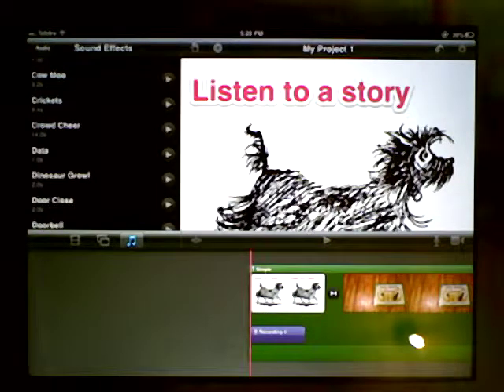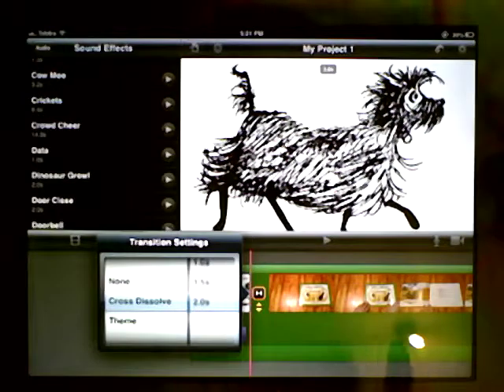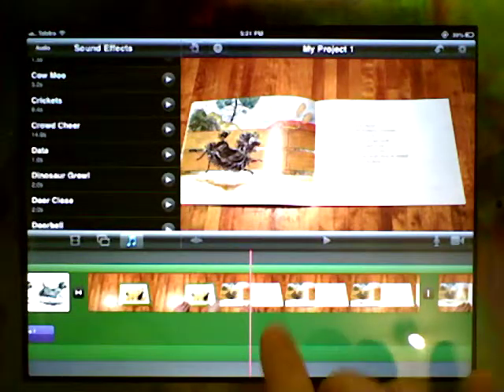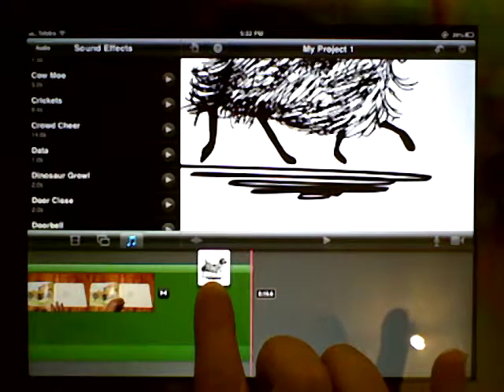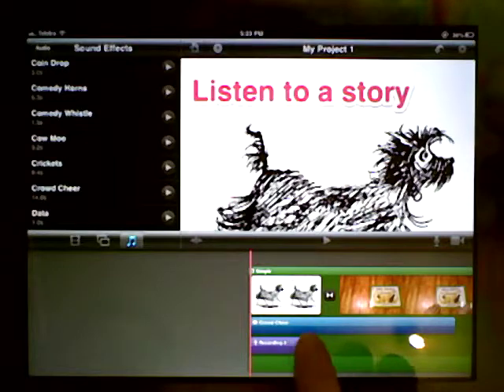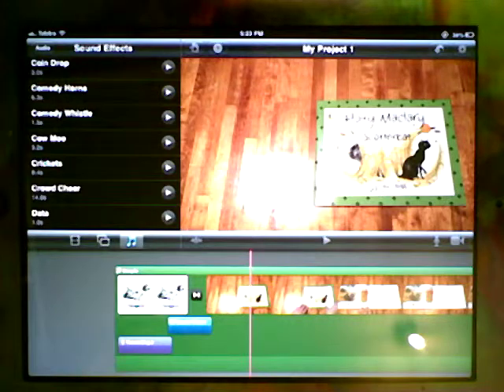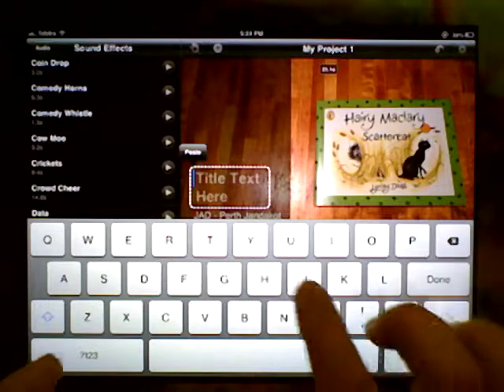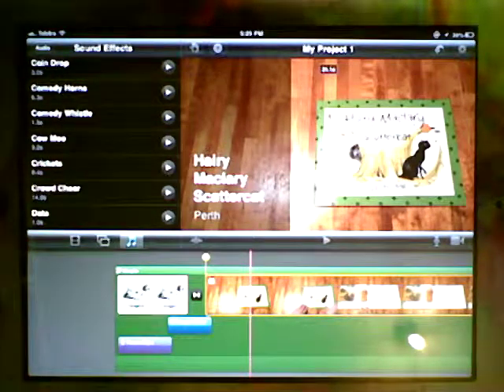iMovie: Edit transitions, rearrange clips, remove items, add sound effects and add a title